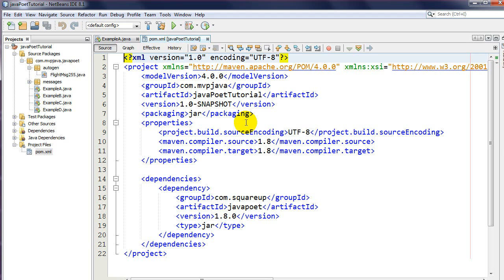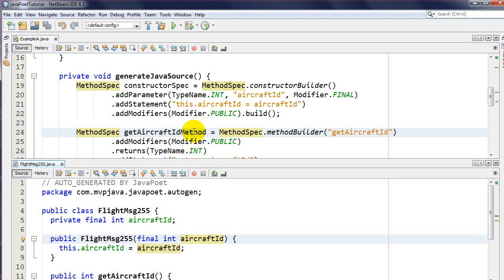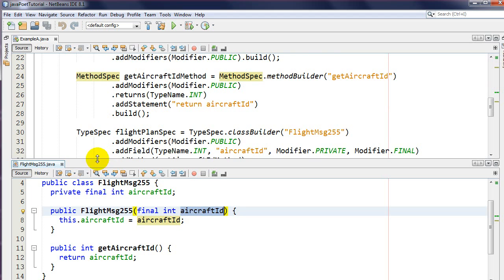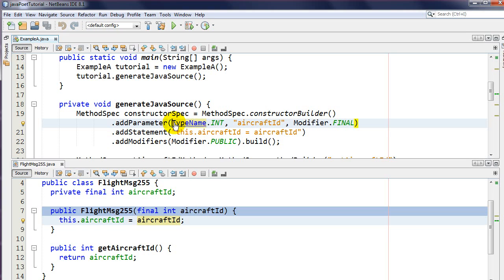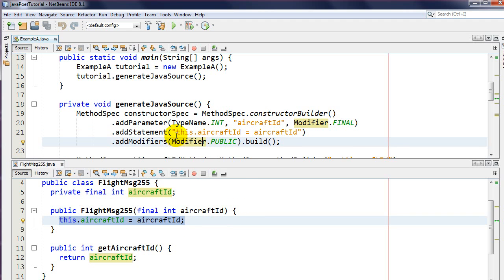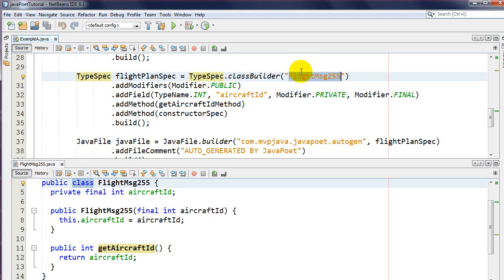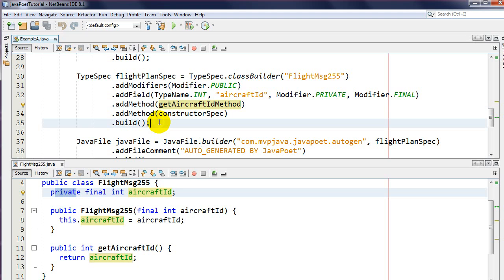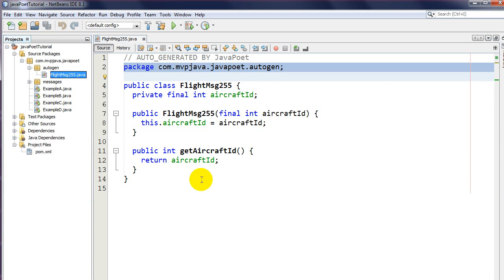JavaPoet: Automatic Java source code generation (Part 1)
Learn how to automatically generate .java source files! Every Java developer eventually asks themselves "How can I auto generate Java code?" Well, I'm going to show you how in this tutorial by using a wicked library called JavaPoet. This lightweight an easy to learn API is a perfect tool to have on reserve.

In this 2 part tutorial mini-series, I'll introduce you to the core concepts to JavaPoet like TypeSpec, MethodSpec, FieldSpec; their associate builders and to JavaFile to start off with. I'll demonstrate how to generate source code for a Class, constructor, methods, javadoc, code and logic withing a method using several techniques.

We'll also cover the format placeholder specifiers like $S, $T, $N and $L which take auto generating java sourc code to the next level. Did I mention JavaPoet understands Types!

If you want to see my other tutorial which uses a Custom Maven Plugin (using JavaPoet) in a JavaFX application, click below ..

For those interested in learning more about JavaPoet (which performs the auto-generated code in the plugin),